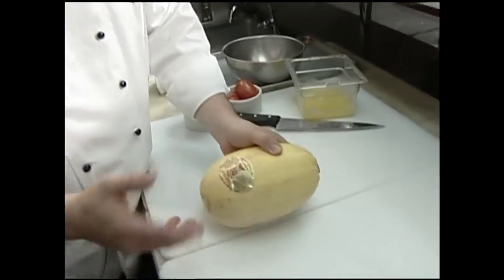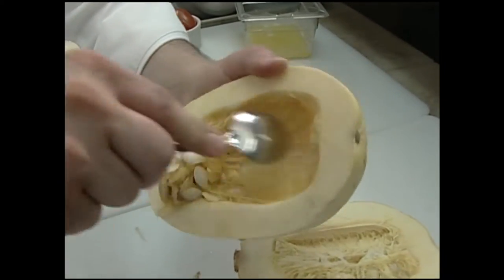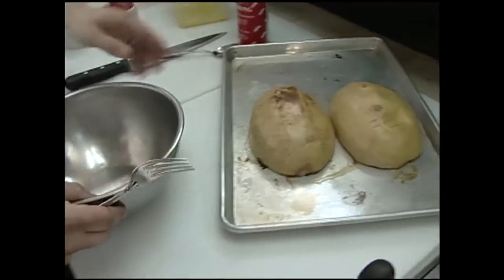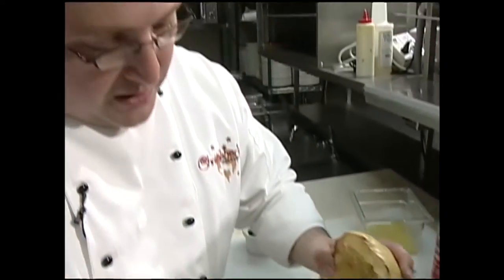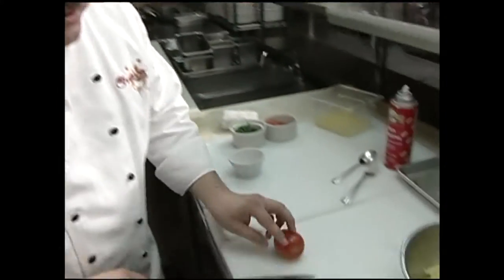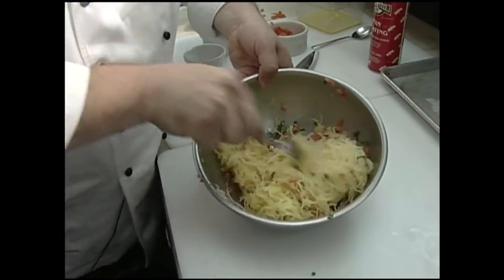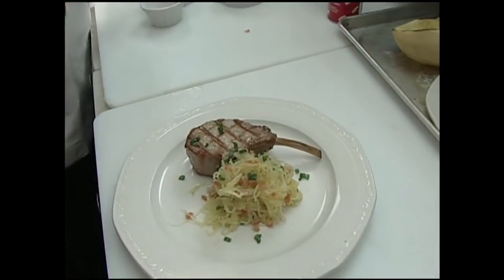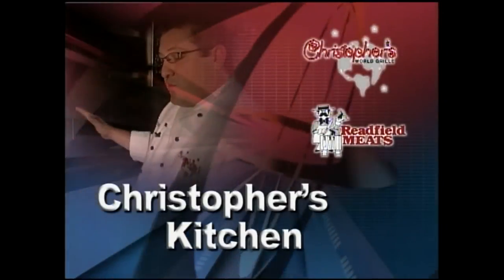Christopher's Kitchen Spaghetti Sauce